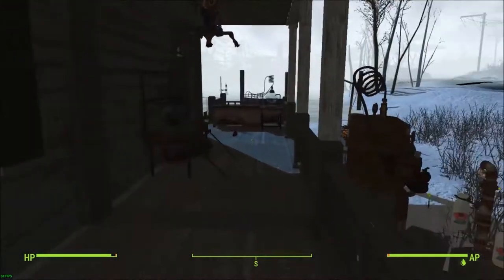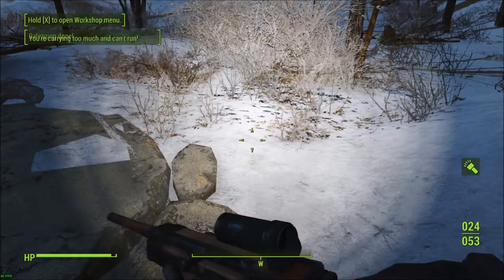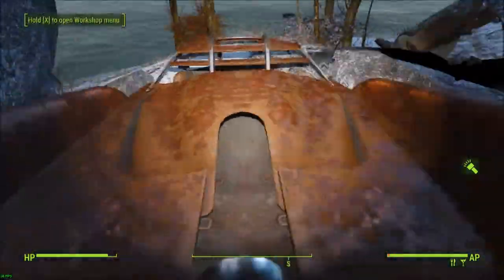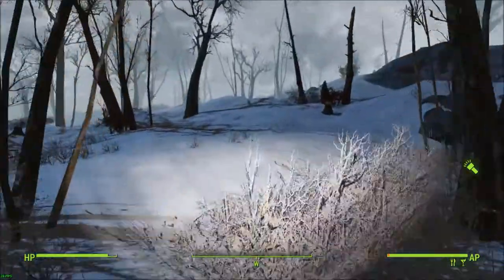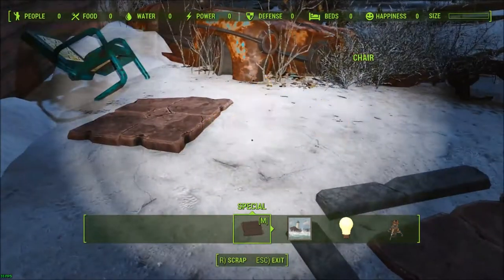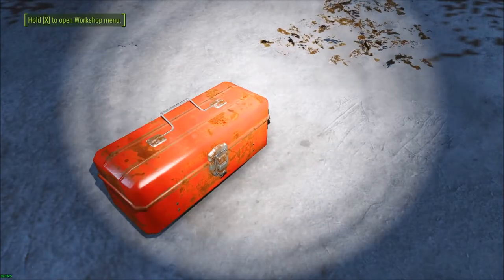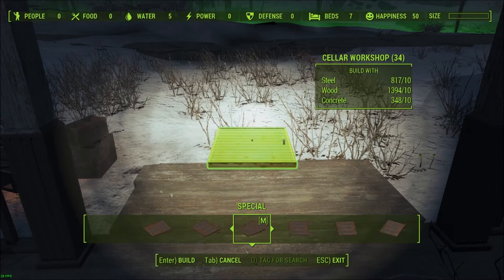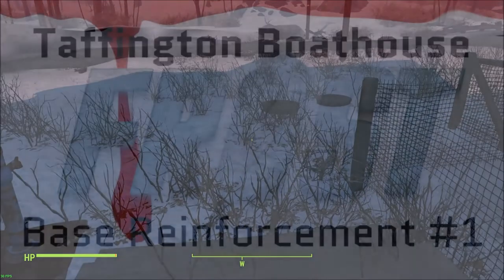Frost v02 Fallout 4 Taffington Boathouse #1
Not adventure episode, but looting and scrapping.  Reinforcement of the boathouse, and some minor exploration of the lootable regions nearby.  Not a scheduled thing, so these videos will not be appearing on a regular basis.

Still haveing problems with my categories not appearing, and crashing to desktop when in menu mode.  Just going to have to live with it I am thinking.

Important mods you see in this episode are going to be
Settlement Keywords Expanded by Sharlikran